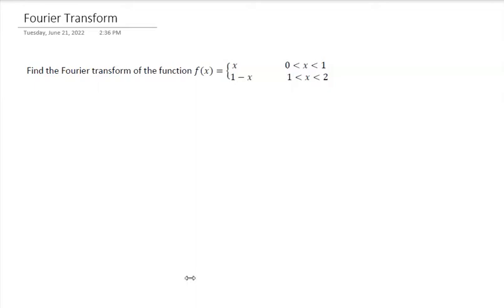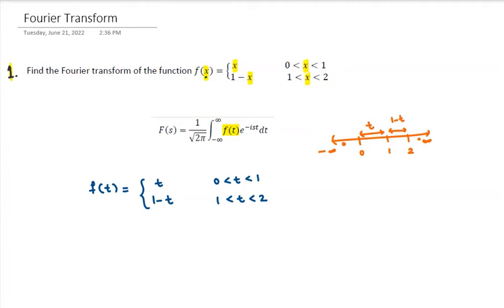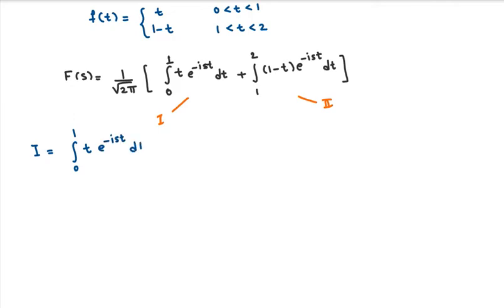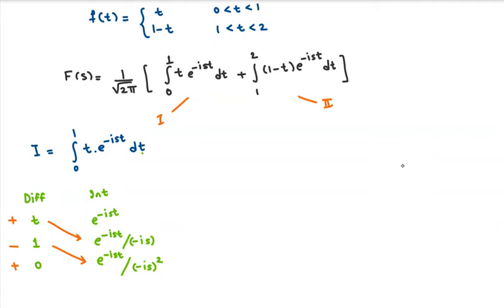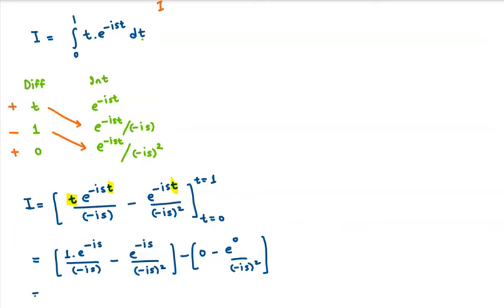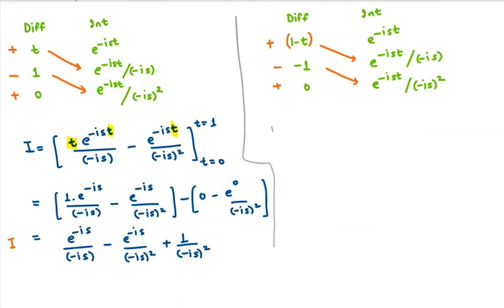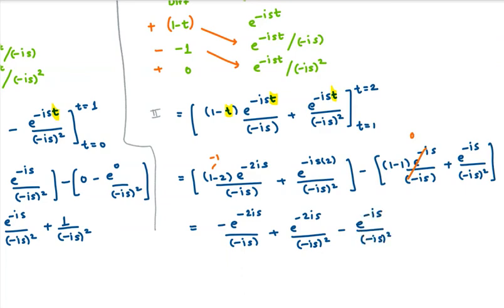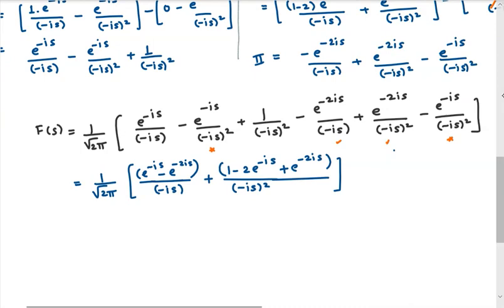Fourier Transform two parts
Fourier Transform of a function defined differently in two intervals.